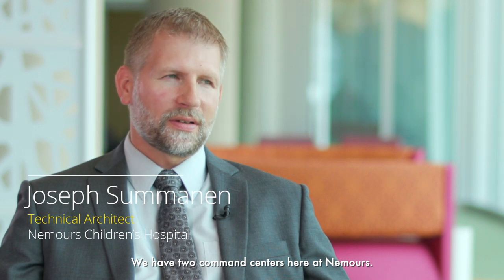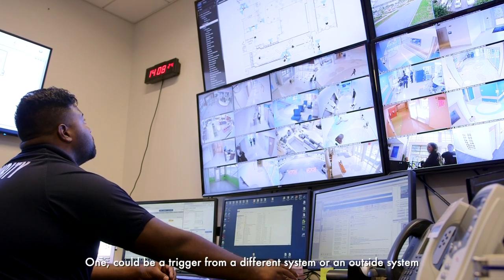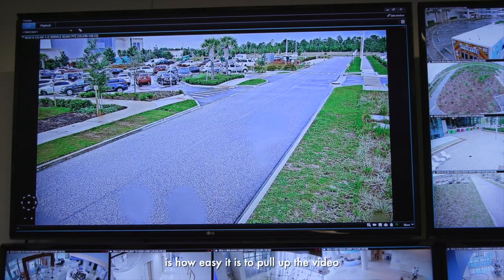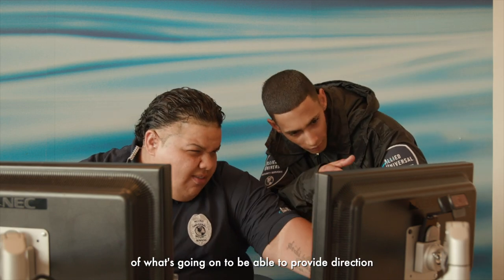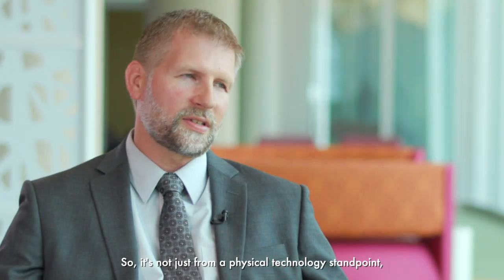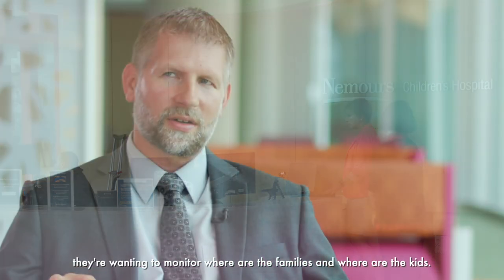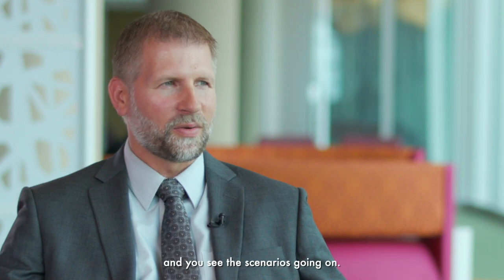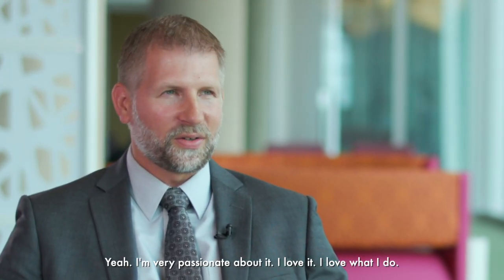Nemours Childrens Hospital has 2 Command Centers Reacting to Video Alerts from Milestone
Locations in 2 states are covered with Milestone XProtect video management and Axis cameras. This helps Nemours Childrens Hospital not just from a technology standpoint, but also from a clinical one. Integrated external triggers can alert for action. Maps and predefined views make it easy for the operators to respond fast - even to a Code Pink or Blue. The video system is useful for patient and visitor management, parking, cardiac care, behavioral health, nursing and guest services, remote monitoring and training. It's a tool for all to 'Connect to Purpose'. Never underestimate what you can do.